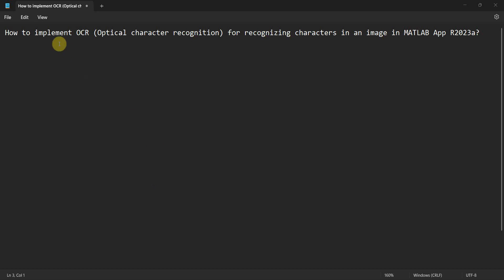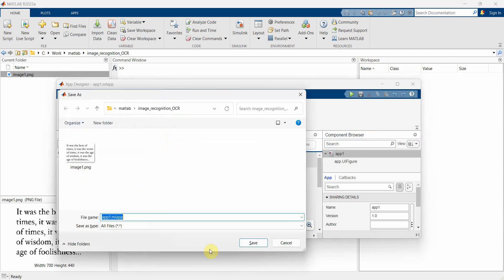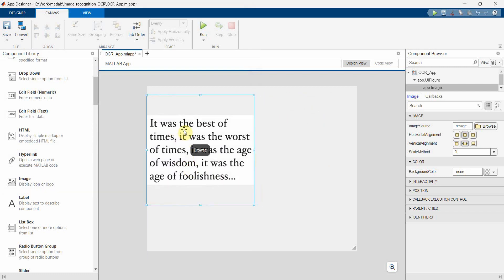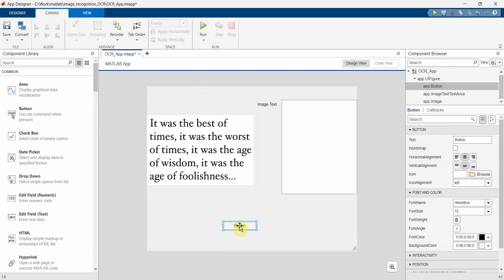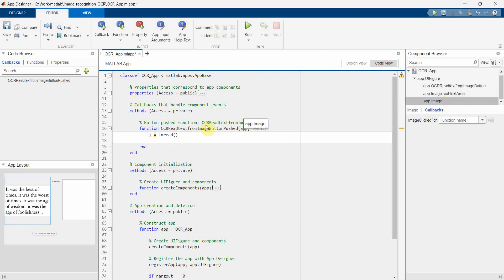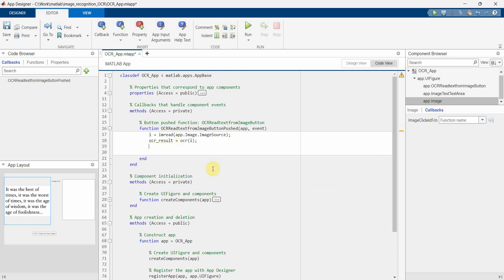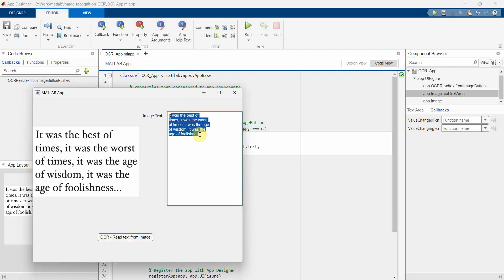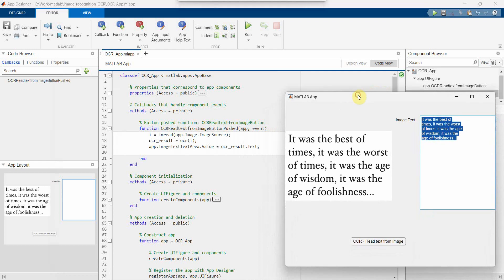How to use OCR(Optical character recognition) for recognizing words in a image in MATLAB App R2023a?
This video shows the steps to implement OCR (Optical character recognition) for recognizing characters and words in an image in MATLAB App. This App is developed using MATLAB App Designer R2023a.

However, the main method is copied below also for reference:

    methods (Access = private)

        % Button pushed function: OCRReadtextfromImageButton
        function OCRReadtextfromImageButtonPushed(app, event)
            i = imread(app.Image.ImageSource);
            ocr_result = ocr(i);
            app.ImageTextTextArea.Value = ocr_result.Text;

        end
    end